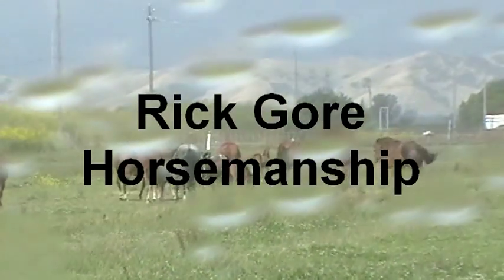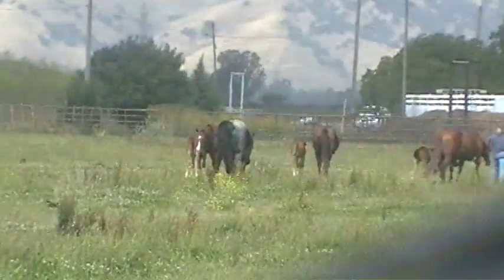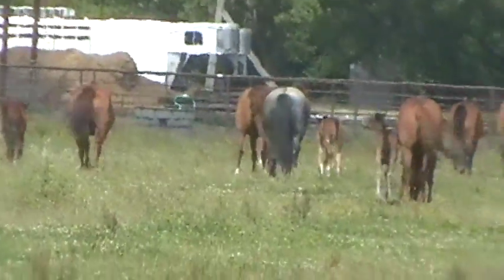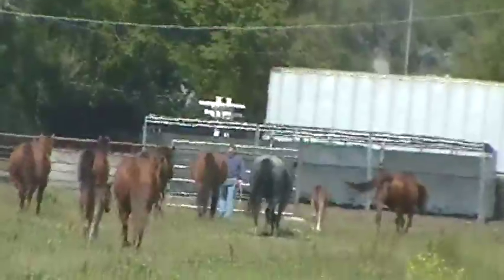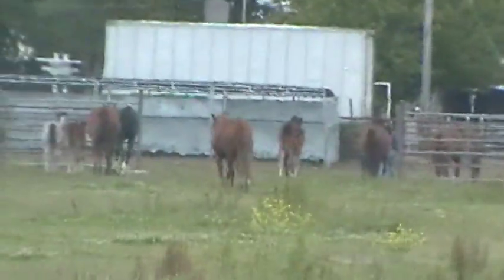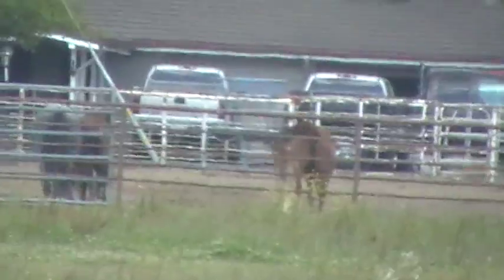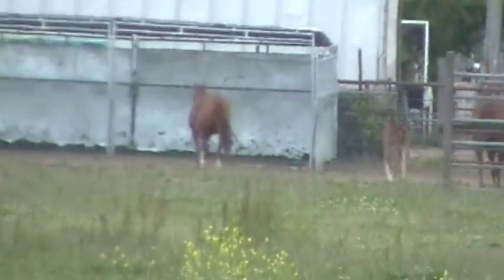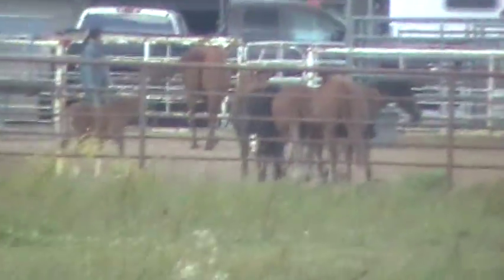How to Catch a Herd of Horses Using High Horse - Rick Gore Horsemanship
I was going to do a video on something and my herd background left - so I decided to show how you can lead or catch an entire herd if you use the draw of a high horse in the herd.

I did not get the cam out in time but this woman did a nice job at catching one specific horse, staying calm, did not change which horse she wanted, did not start chasing or getting into a hurry and slowly caught the horse she wanted and the by taking her time, she caught the entire herd every easy.